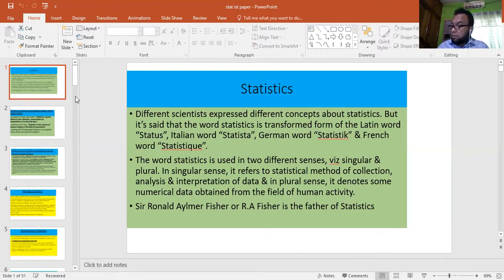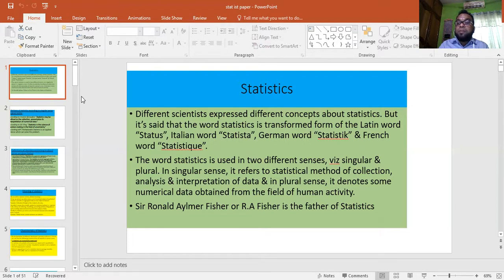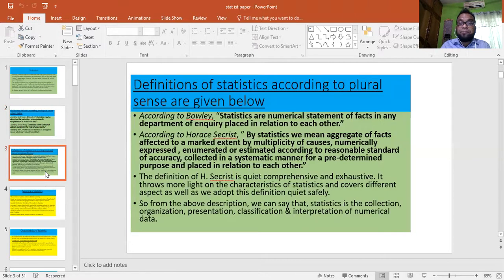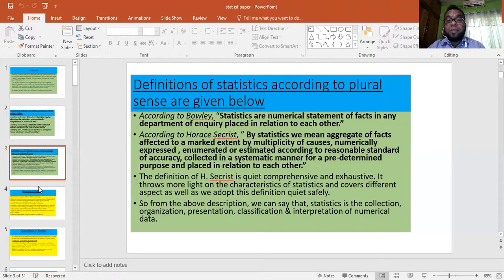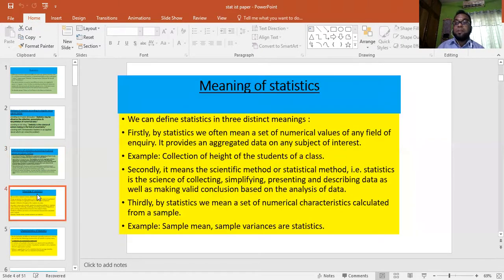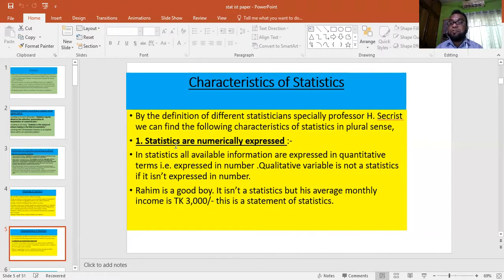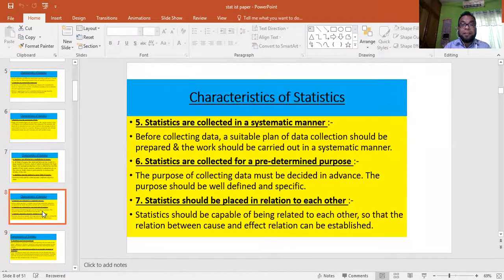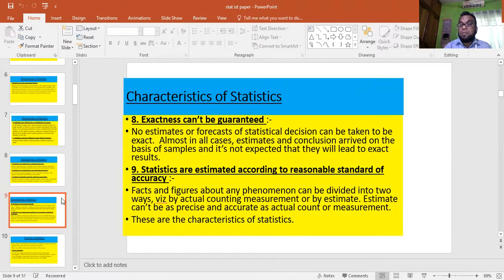Statistics First Paper Chapter 1 | Lecture 1 | Class 11 & 12 | Md. Yeasin Khan